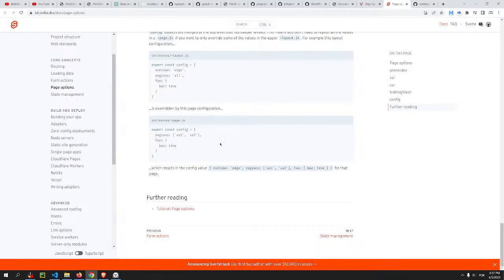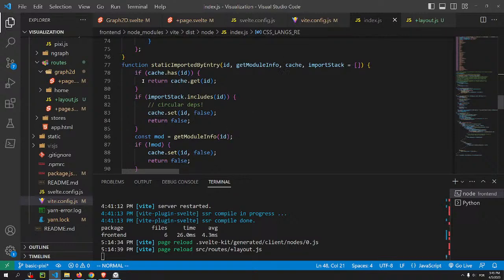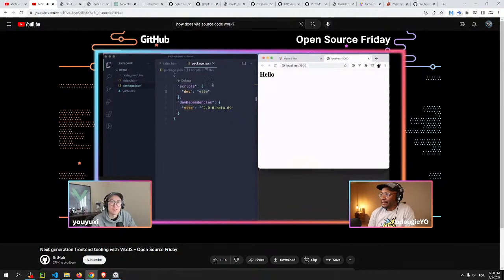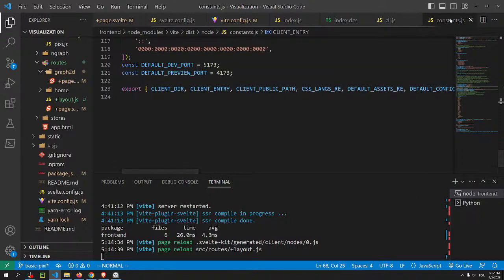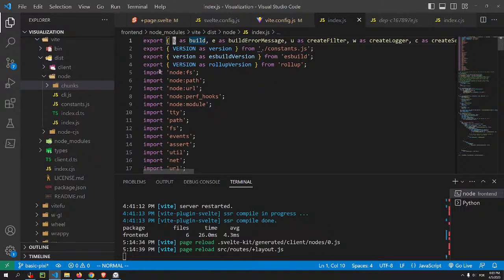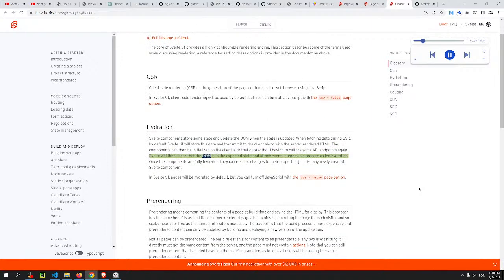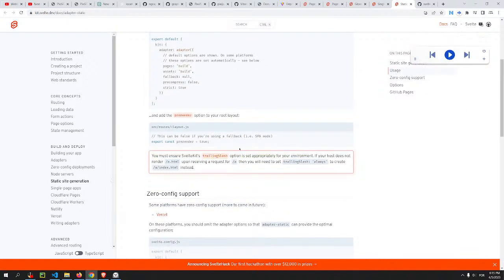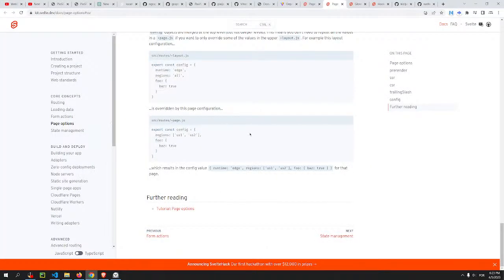Buildspace N&W S3 | Studying Svelte SSR | part 2